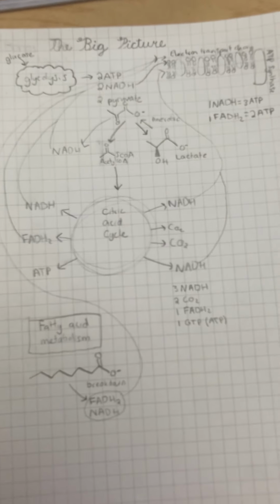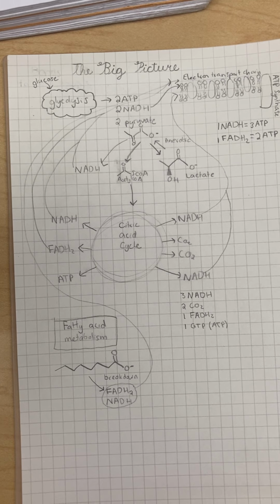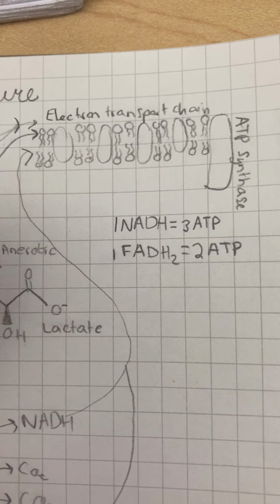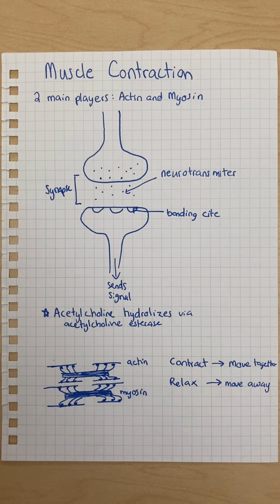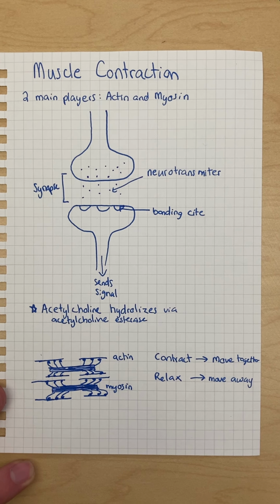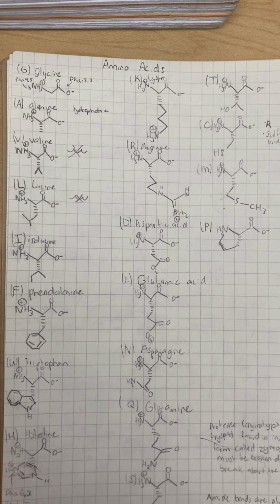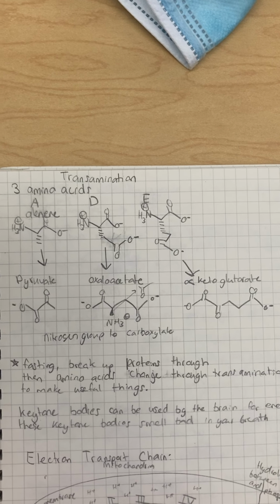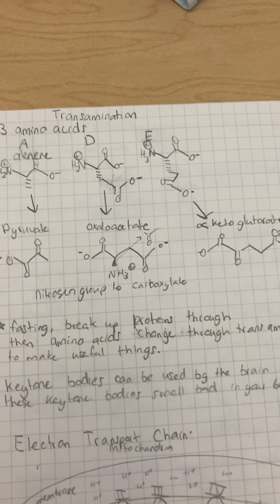Chem 283 Savage Exam 3 Review